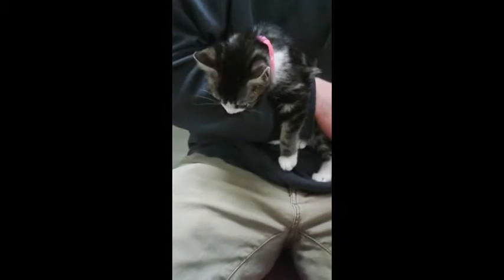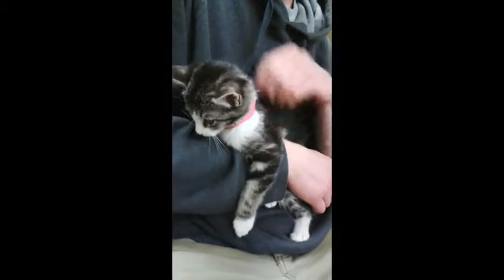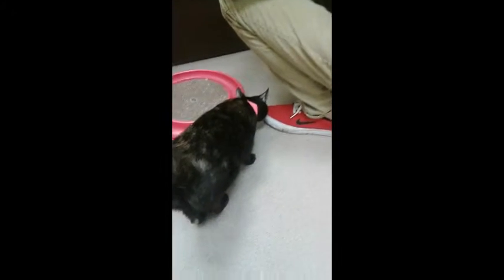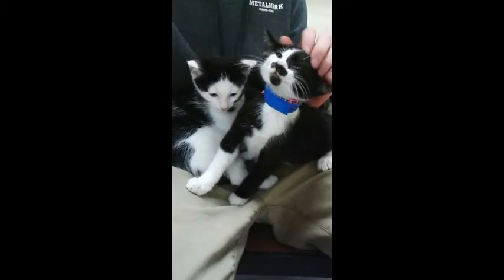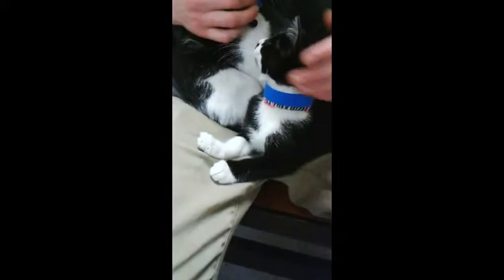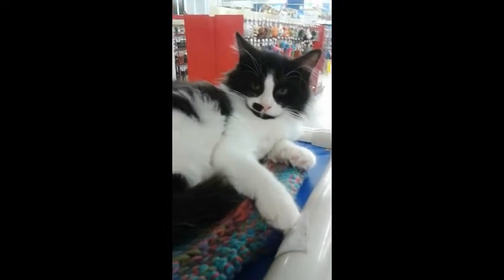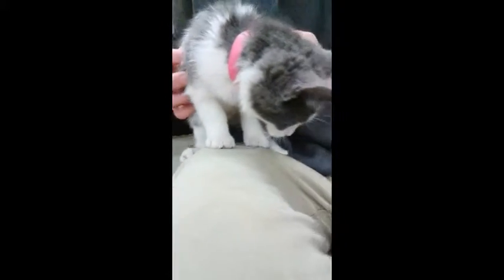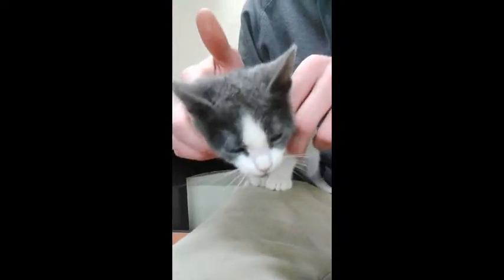Izzy's Animals of the Week: Angus, Malcolm, Isabella, Cinnamon, Maxx, Haley, & Heidi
There are so many cats and kittens at Petco on Blackstone and Ashlan looking for homes! Cats of all sizes, colors, and personalities. Here are just a few of them.